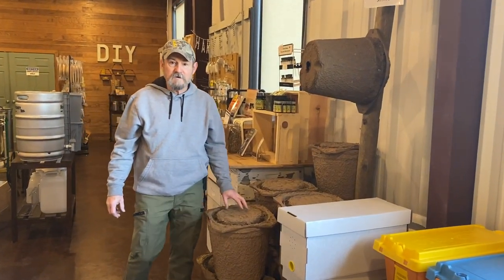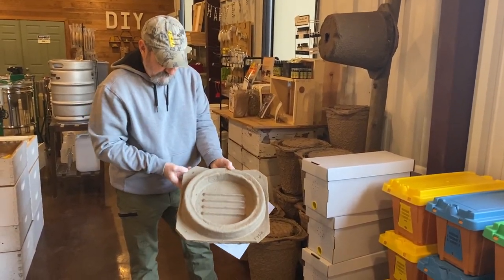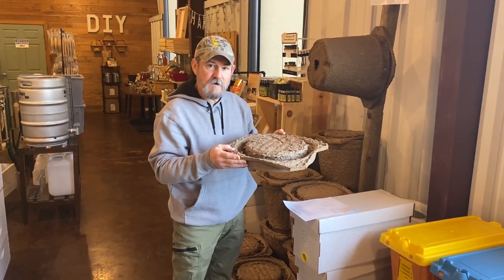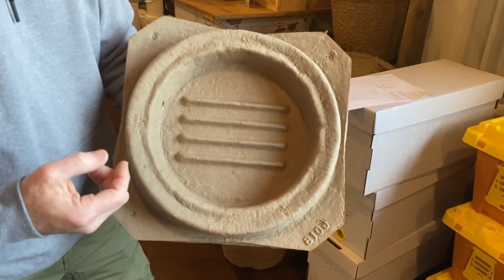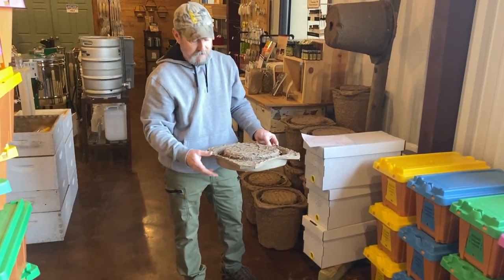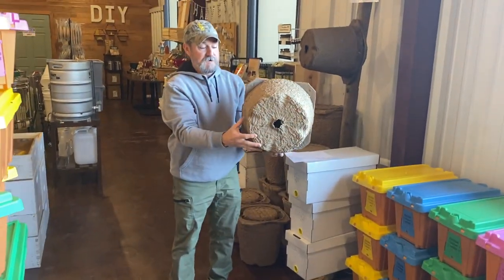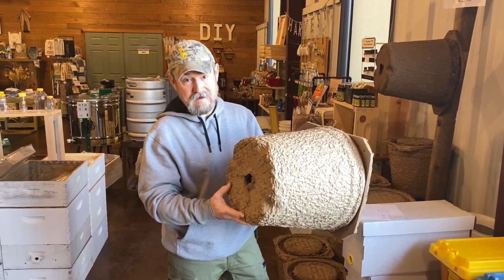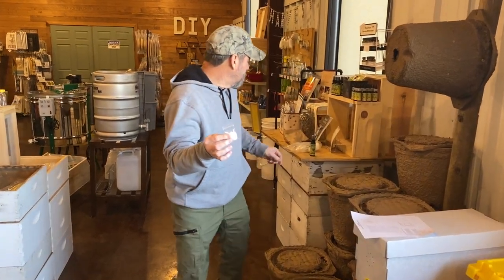Cone Swarm Trap - It's bee catching season! [How to use the cone swarm trap]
Swarm season is upon us, and many of you have asked about the Cone Swarm Trap. So we decided to give more information about it, including how to bait and mount it. Maybe this video will aide you in your bee catching journey.

The Cone Swarm Trap is extremely useful and friendly to the environment. It's made from recycled paper, but it's very sturdy. If you're a seasoned apiarist, you have probably used similar cone swarm traps in the past. They're lightweight and easy to transport. Many people love the versatility and quality of design.

With this video, we hope you've learned something about how to use the cone swarm trap.